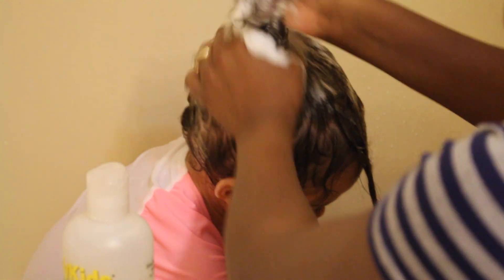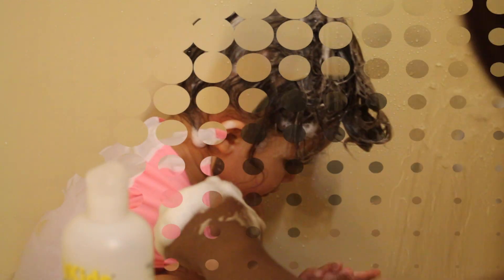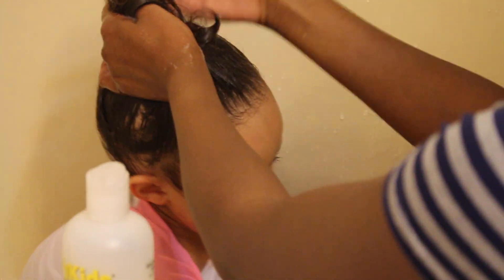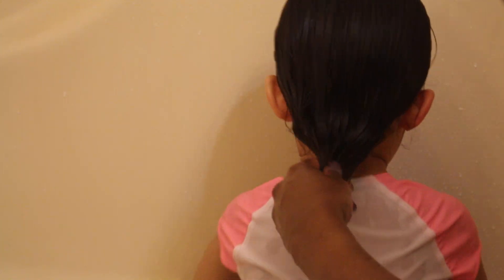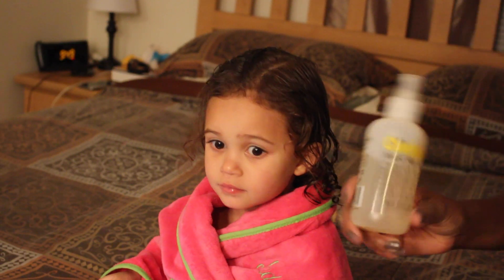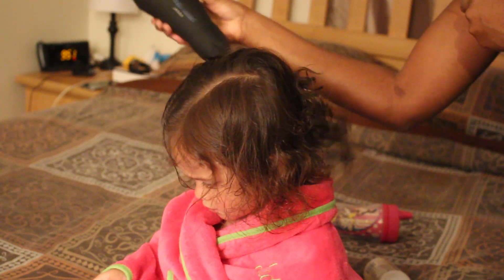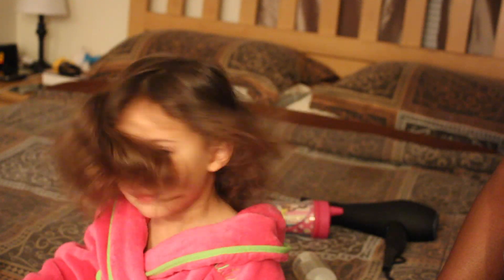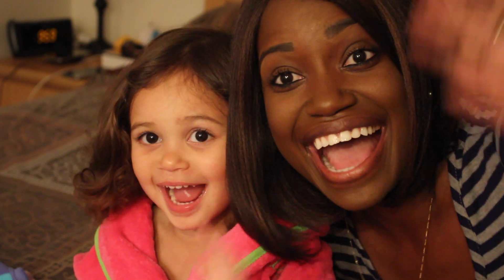MIXED KIDS HAIR CARE WASH DAY ROUTINE | FT. CURLY KIDS MIXED HAIR PRODUCTS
Hello, Beautiful People! In today's video, I'm going to show you all my wash day routine for Maddie. This hair care line is the bomb.com yall and I love using it on maddie's hair! :-)

Missed The Last Video? Watch Right Here ⇢

SnapChat ⇢ @thechriscwise

FTC⇢ None.